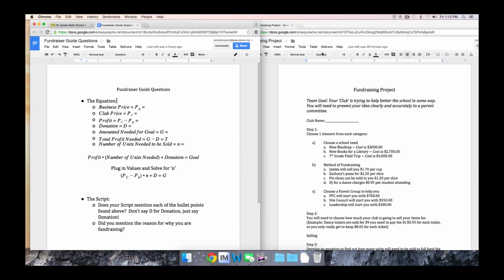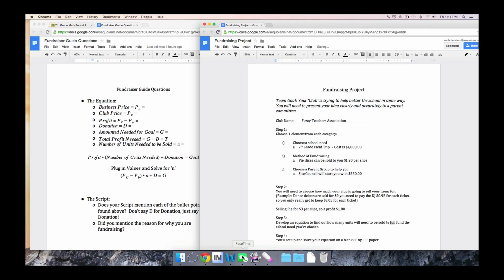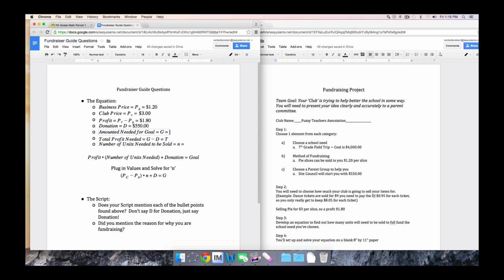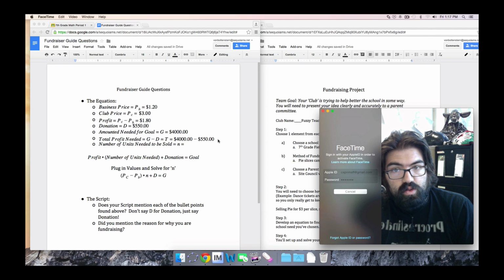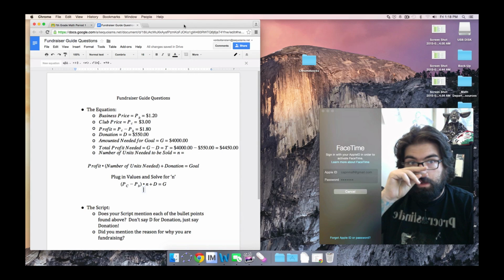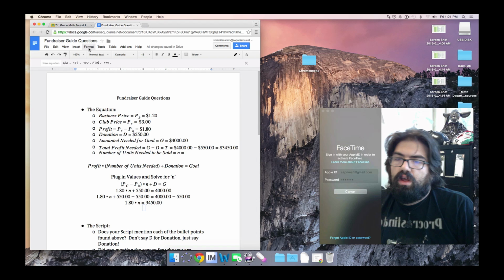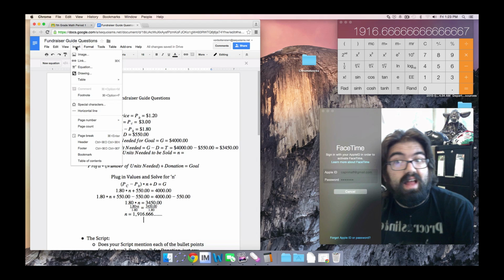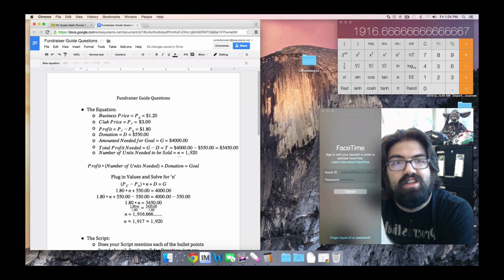Fundraising Project Video